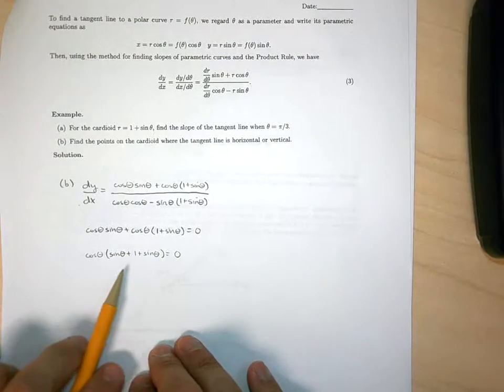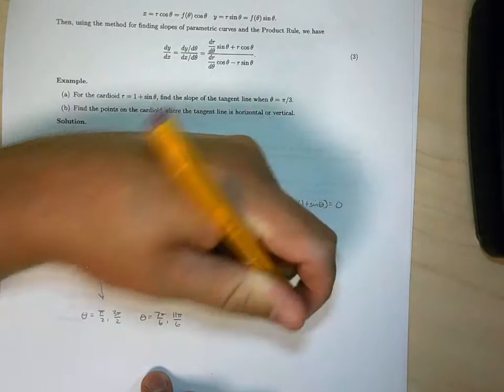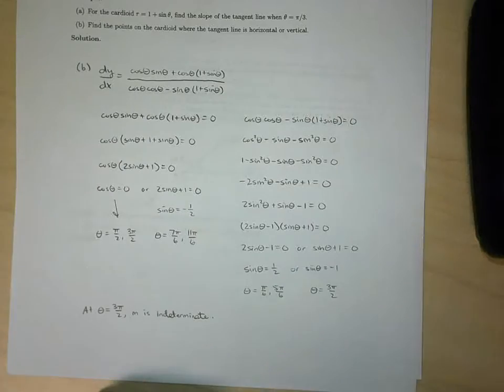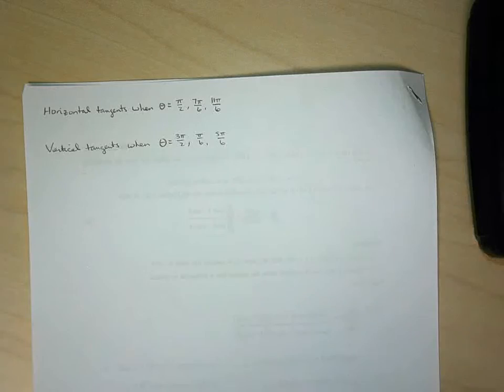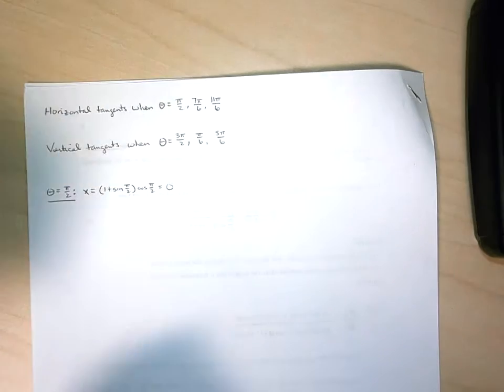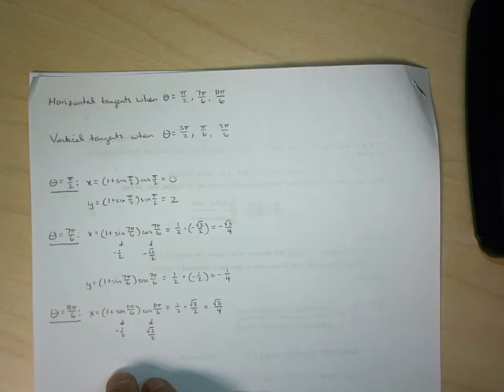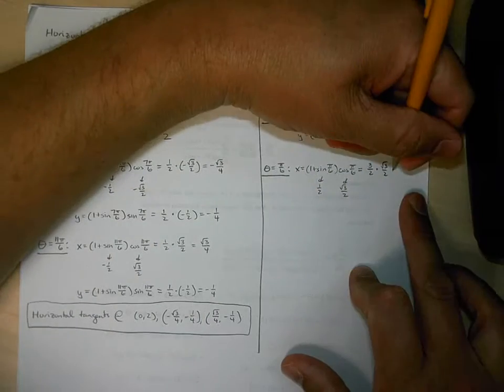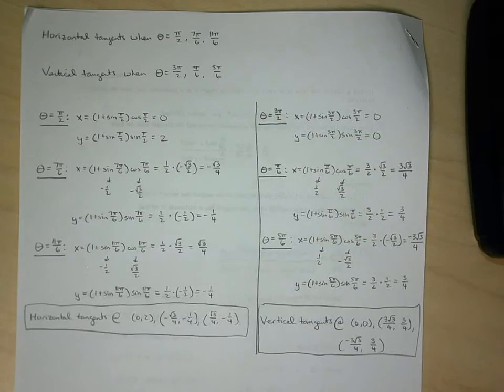10 3 Video